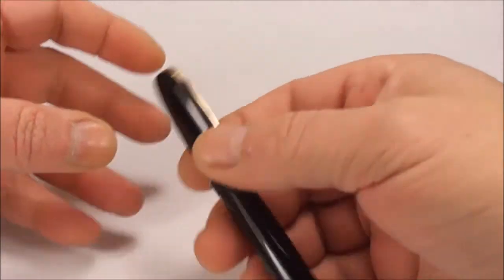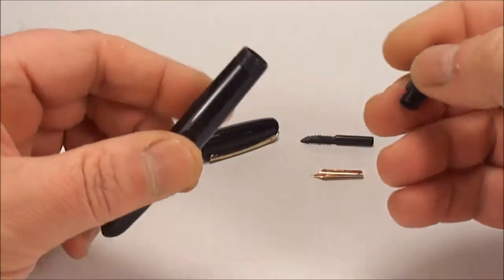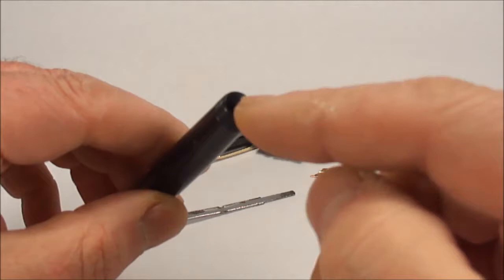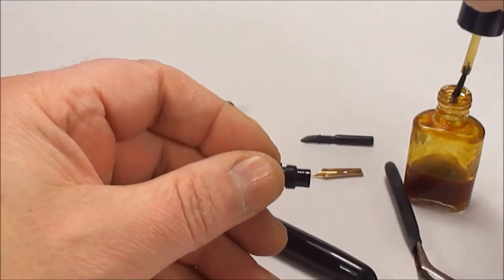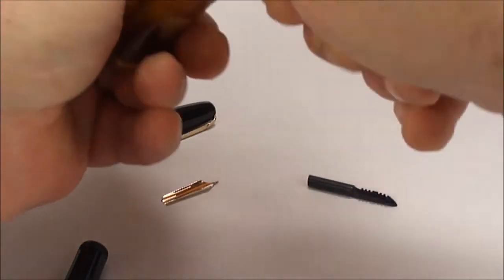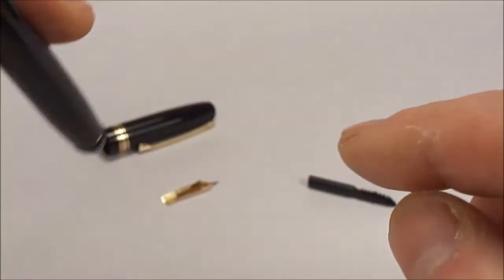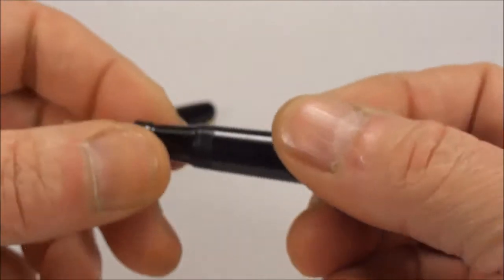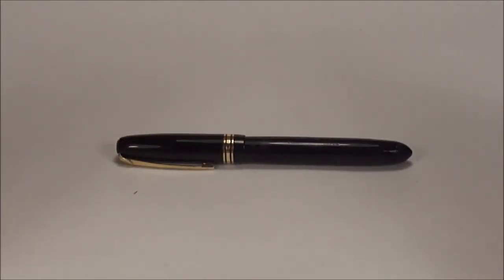How to service a Swan Mabie Todd Calligraph fountain pen.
Here we service a Swan Mabie Todd Calligraph fountain pen and highlight some confusion in the filling system. We also show how to reassemble the pen with the filler bar and sac in place. I hope it was useful to you.